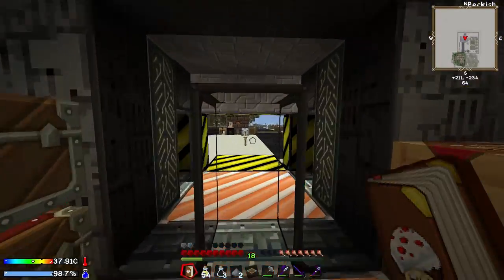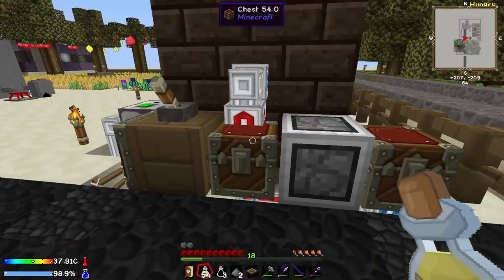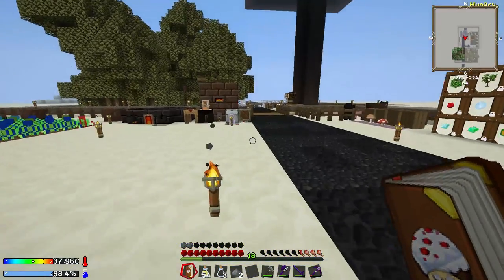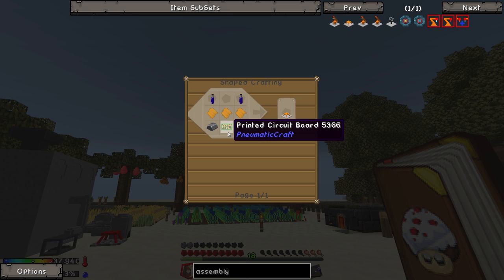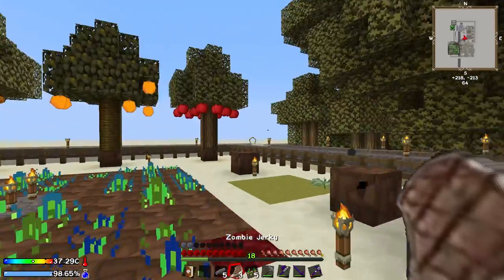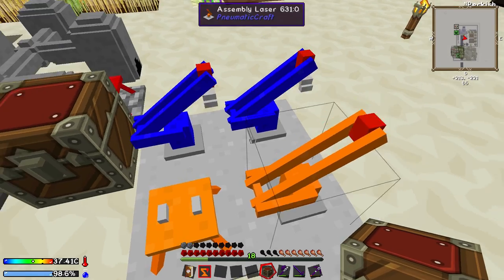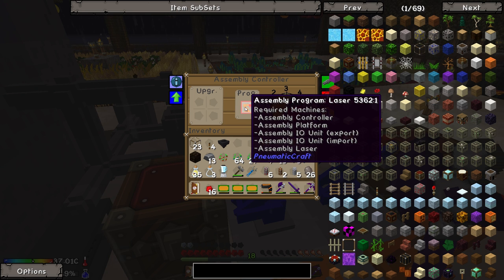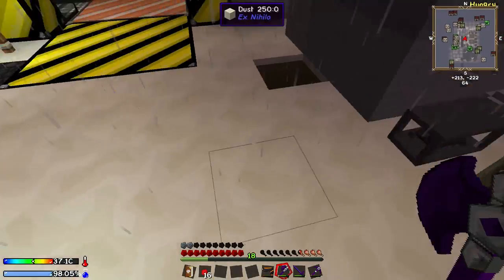Minecraft Crash Landing - Part 19 - Faster PCB's!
We've managed to crash land on a dry, dusty planet. No water, no food, no real supplies. We need to survive the blazing heat where every drop of water is precious and try not to dehydrate.

Mods List:
Applied Energistics
BiblioCraft
Big Reactors
Enviromine
Ex Aliquo
Ex Nihilo
Extra Cells
Extra Utilities
Galacticraft
HQM
Hunger Overhaul
Iguana Tweaks
Iron Chests
JABBA
MineFactory Reloaded
Minetweaker
Modtweaker
OpenBlocks
Pam's HarvestCraft
PneumaticCraft
Simply Jetpacks
SYNC
Special Mobs
Thermal Expansion
Tinker's Construct
Tinkers' Mechworks
Tinker's Steelworks
Zombie Awareness